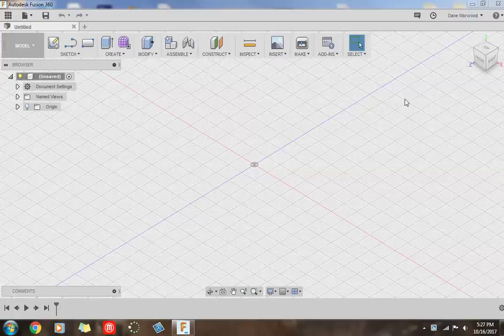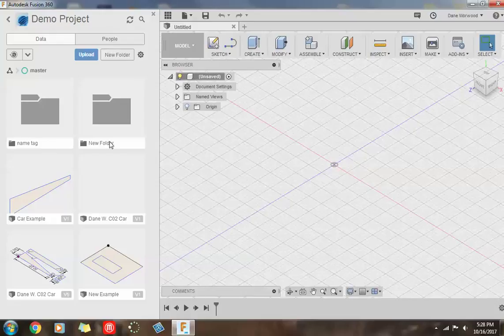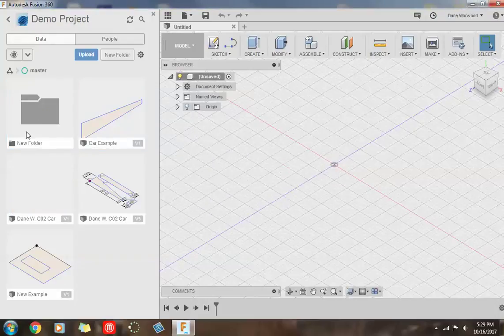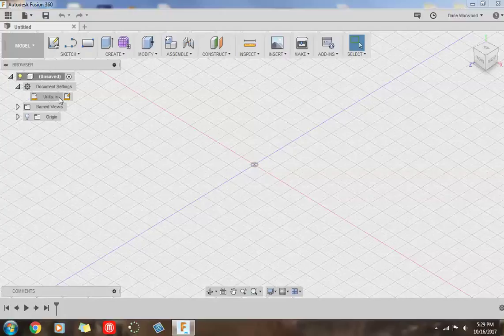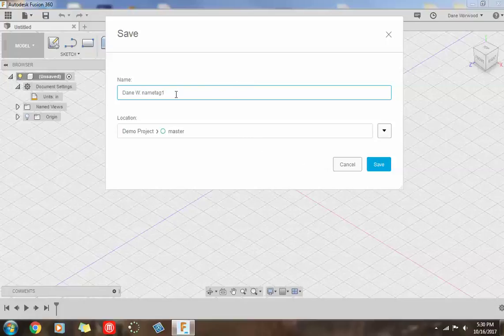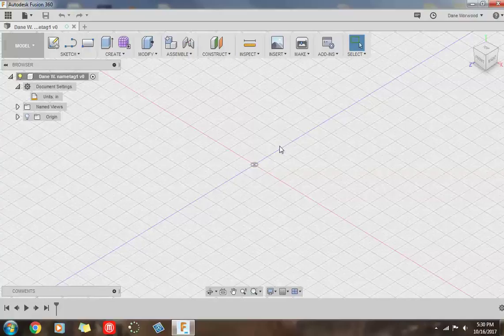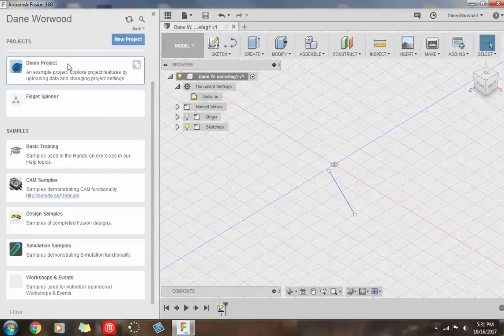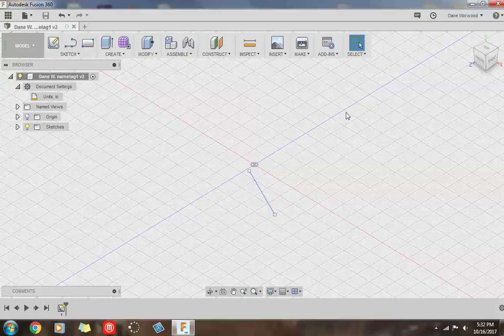Saving in Fusion 360